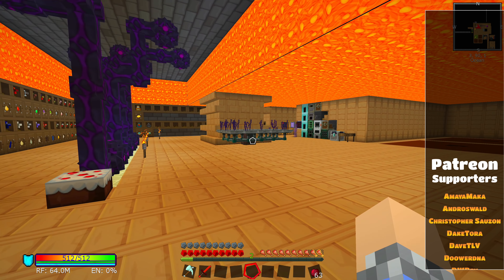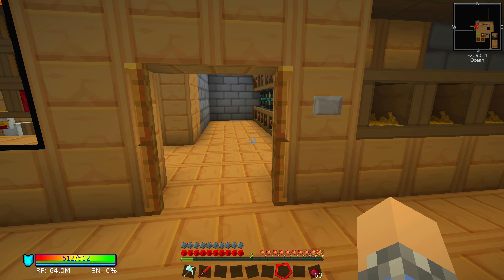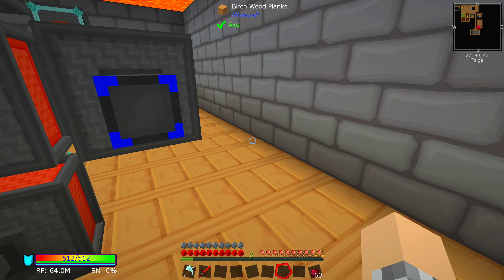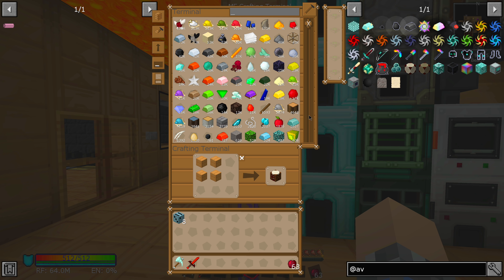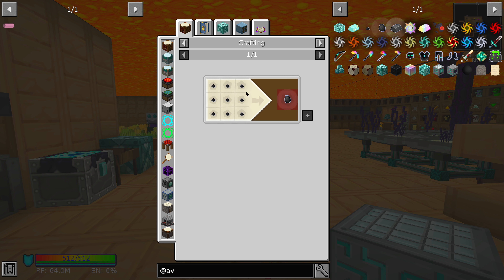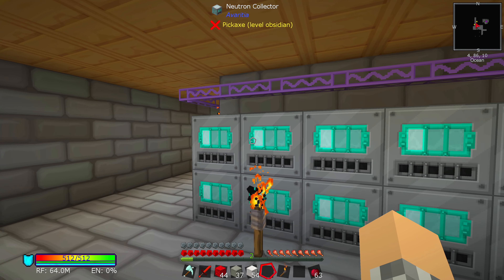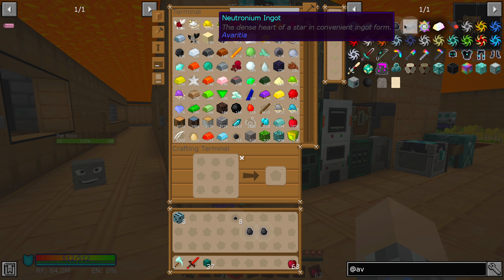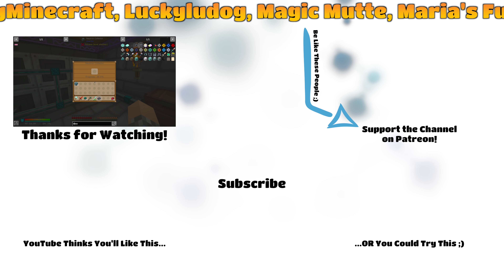EXTREME CRAFTING | StoneBlock 2 | Ep 24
In which Rees builds the EXTREME CRAFTING TABLE, which is used to build the Neutron Collector, which is used to get a Pile of Neutrons, which are used... You know what? Just watch the dang video. Why are you evening reading this? What is your end goal with this? What do you hope to learn of achieve by reading the this description, especially up to this point? What life changing information do you expect to find here, aye?? IT IS A MINECRAFT VIDEO! A bit of resource gathering, a bit of crafting, it's all standard stuff! STOP READING THIS AND JUST WATCH THE VIDEO. Or browse the comments. Hey, did you read to this point? Comment "FIRST" on the video. Doesn't matter if you are first or not, just do it. It'll be a good laugh for all the other people who read this entire block of text for no other reason then to find out what's at the end. This is it, by the way. This is the end. This is your reward for reading all of this up to this point. Congrats fam. Hope it was worth it.

❖ STONEBLOCK ❖

❖ HOWDY FOLKS! ❖

❖ MUSIC ❖